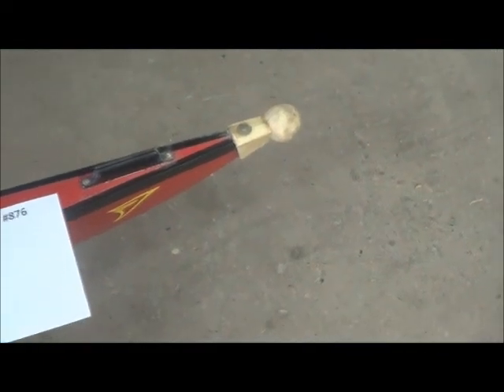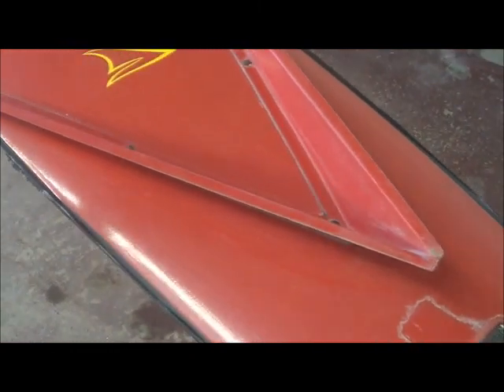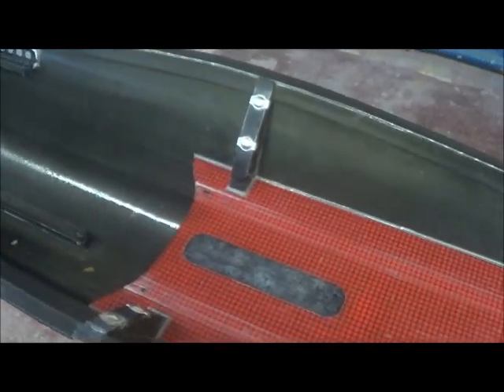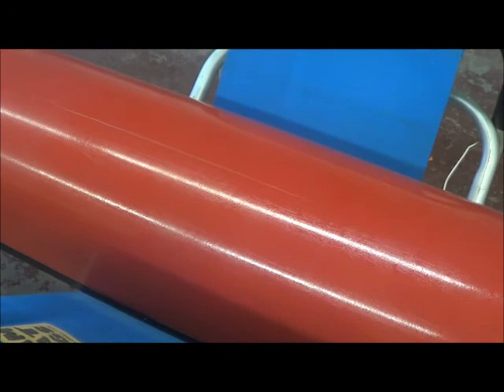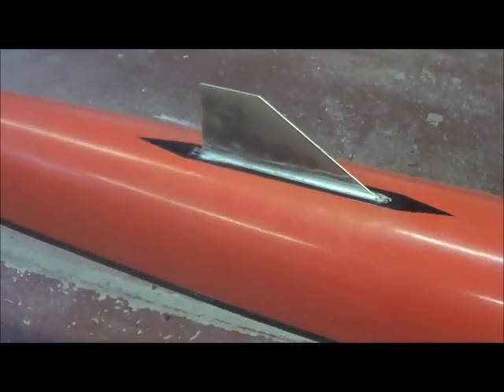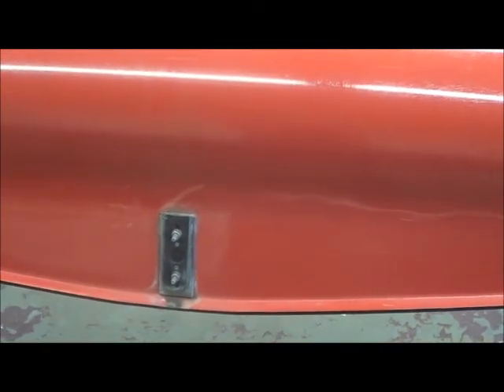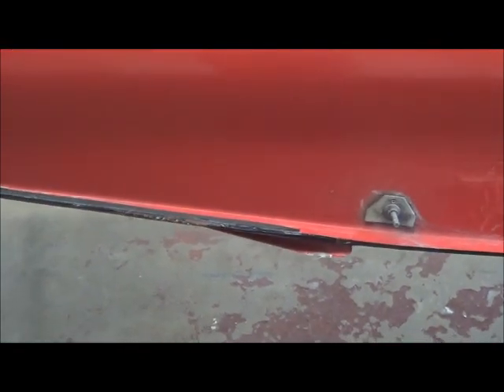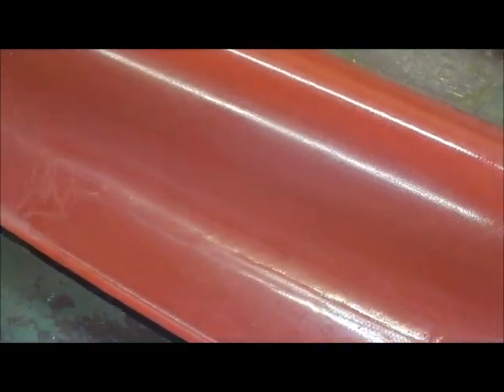Mike Sciblo BBG 1x assessment